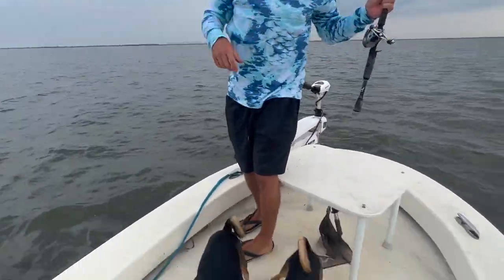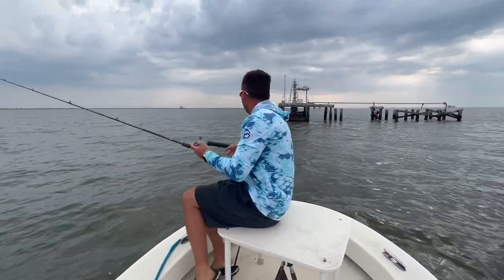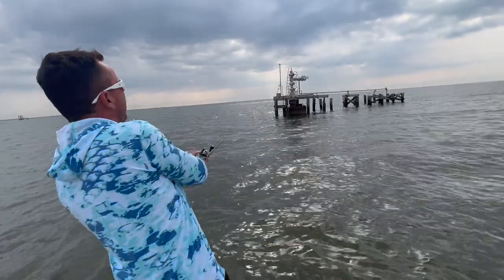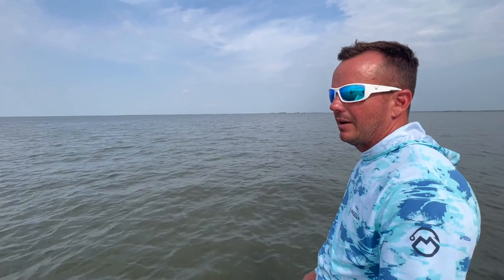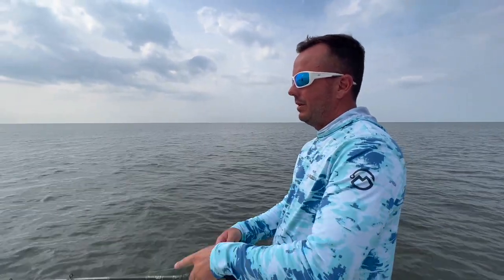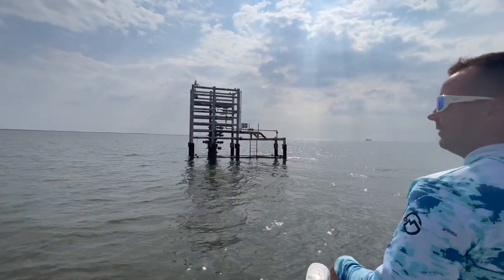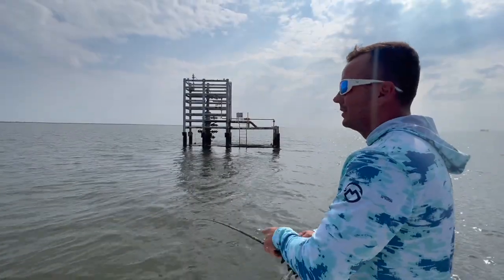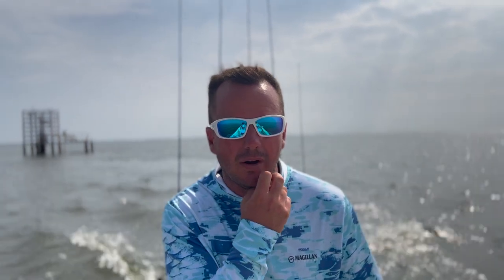Dockside TV 'Fishing Louisiana Rigs'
On this episode of Dockside TV we go over a solid approach when targeting rig fishing in Louisiana for speckled trout.   On this day we use the Shrimp Creole on a 3/8oz Golden eye screw lock head to fill the box while fishing well heads in Lake Borgne.